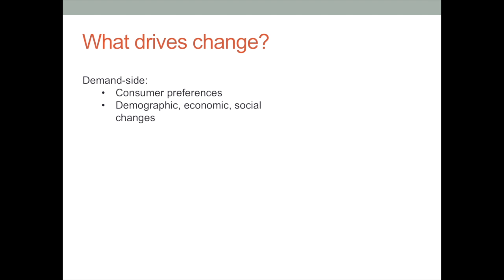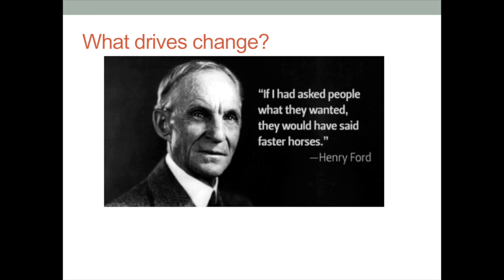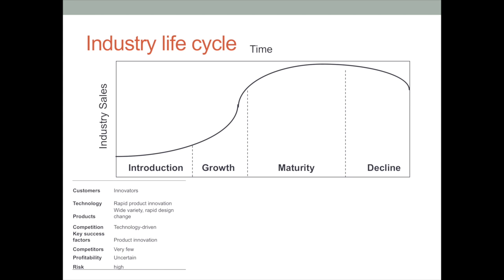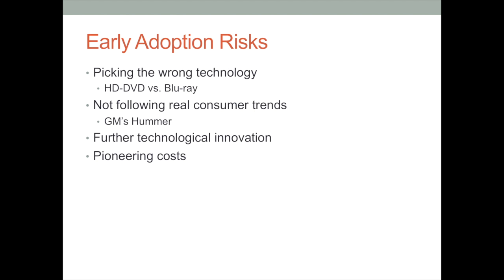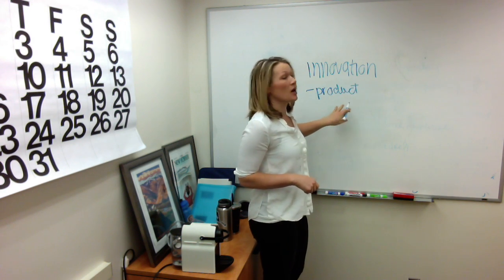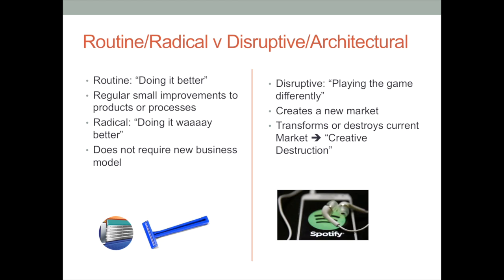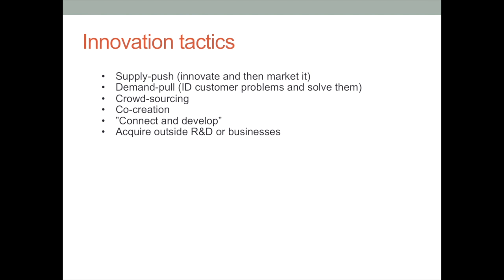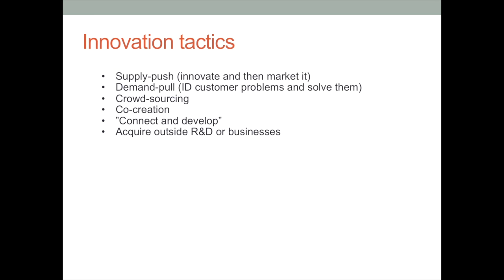Innovation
change management, innovation, product life cycle